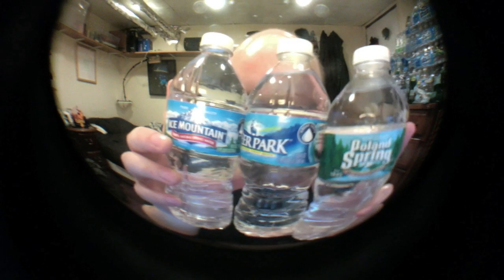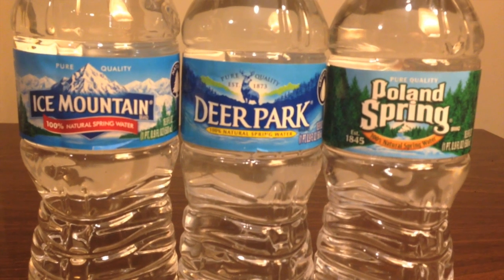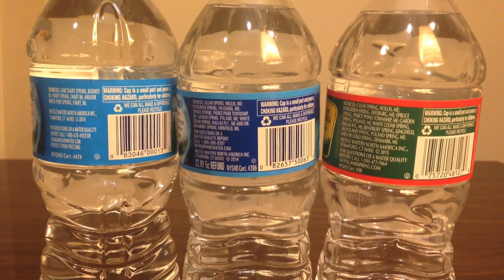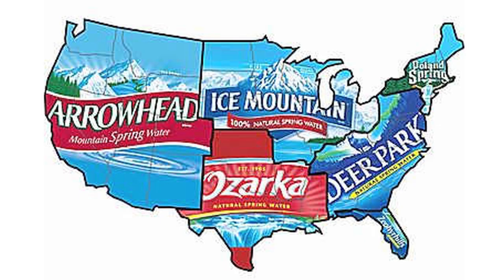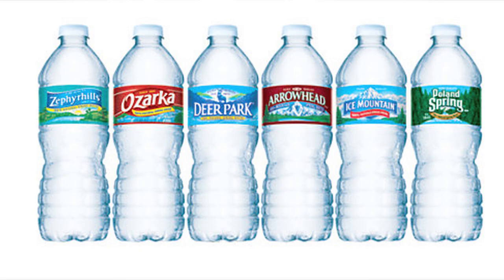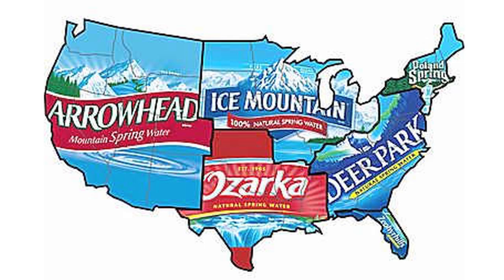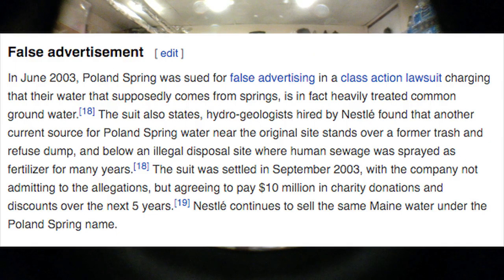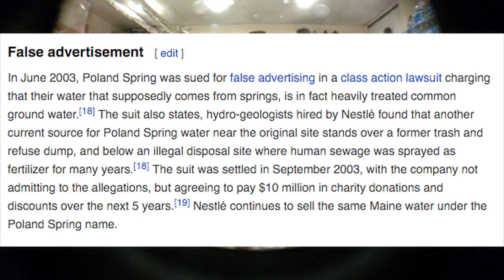Jon Drinks Water #3781 Poland Spring VS Deer Park VS Ice Mountain